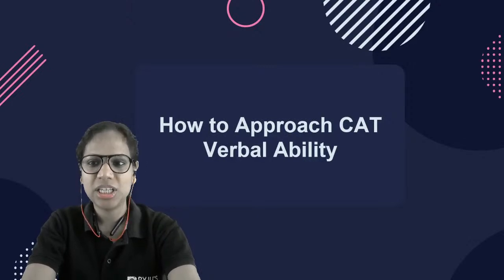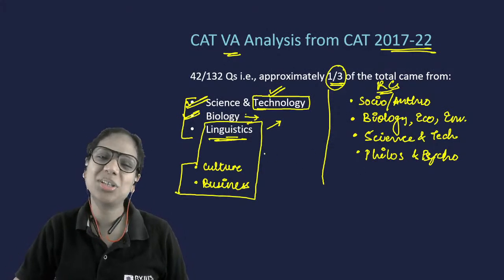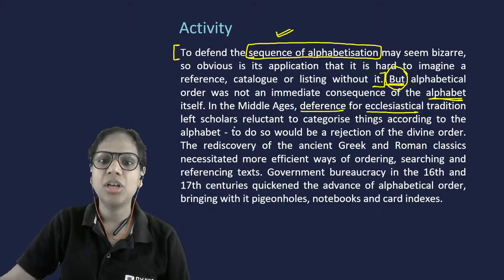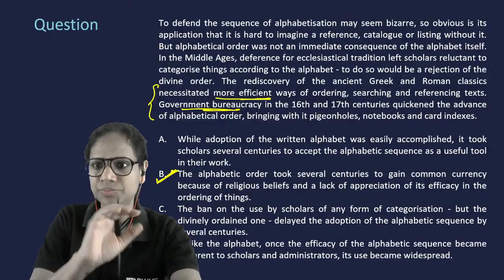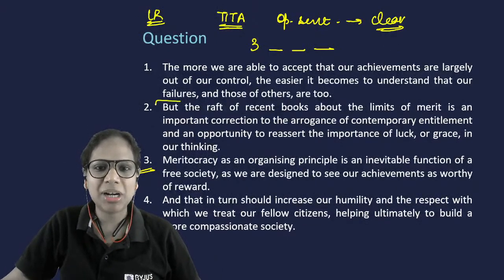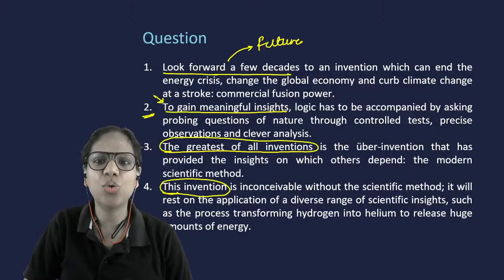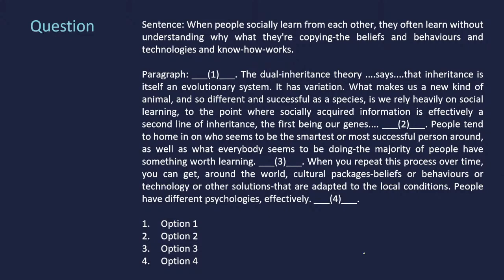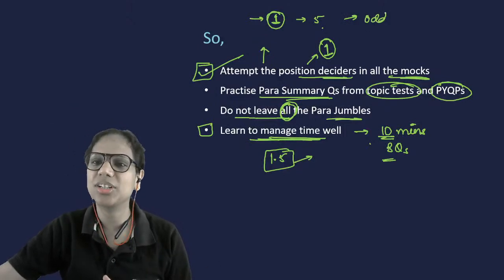Strategy to Ace CAT Verbal Ability Section | CAT 2023 | CAT 2023 Preparation | CAT VARC Strategy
👉CAT 2023 Slot 3 Analysis Verbal Ability portion is considered an important part of the CAT VARC section. Verbal Ability comes in all the MBA entrance exams. BYJU’S Exam Prep expert Nikita Gupta is going to conduct a session on Verbal Ability for CAT 2023 Exams. In this session ma'am will share Strategy to ace Verbal Ability. So, don't miss this amazing and interactive session and join on time to ace your MBA Preparation.

👉 FREE - BYJU’S Exam Prep Scholarship Test (BEST) for your CAT Preparation & win upto 90% Scholarship on our Program.